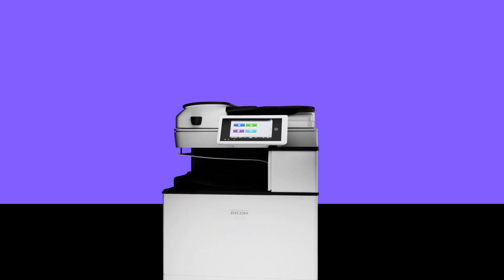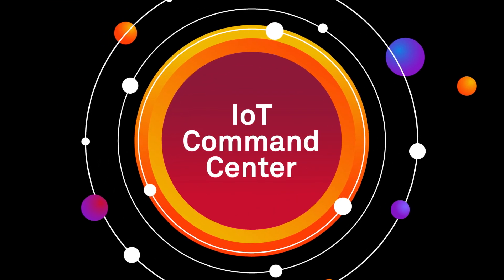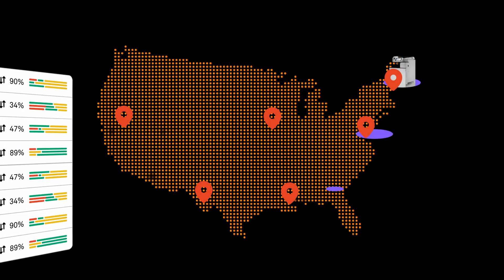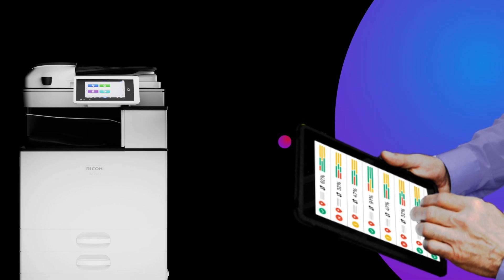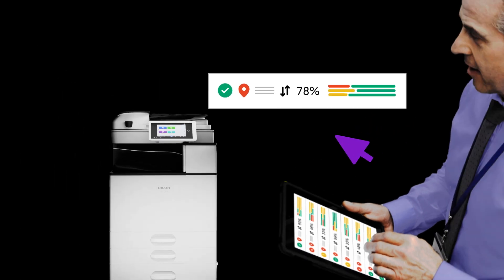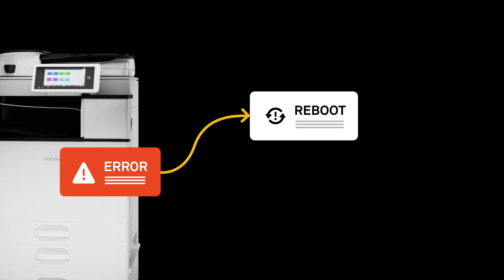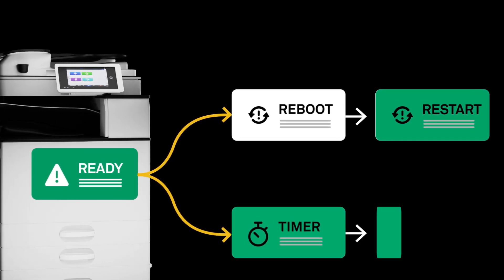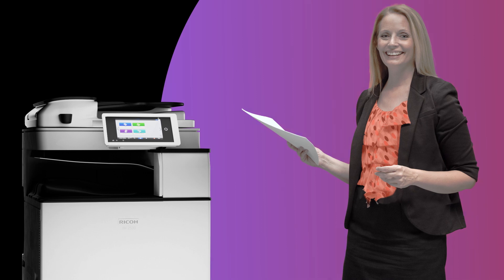IoT Command Center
In today's world, devices can tell you when they're not having a good day. With IoT Command Center, you can listen. Respond with solutions. And automate the process so that your devices learn to fix themselves.